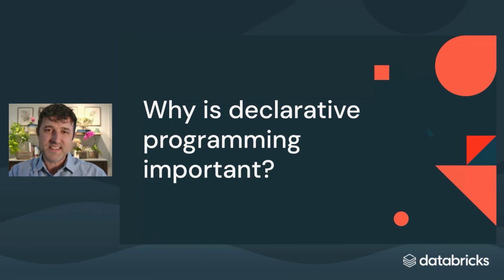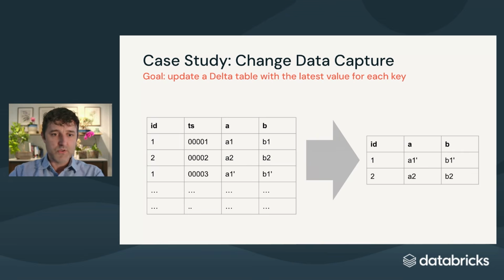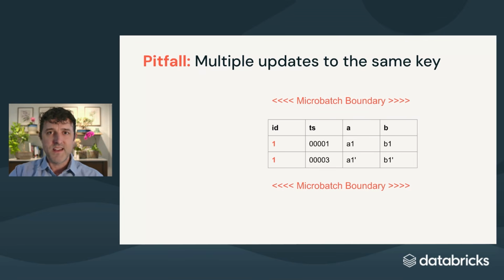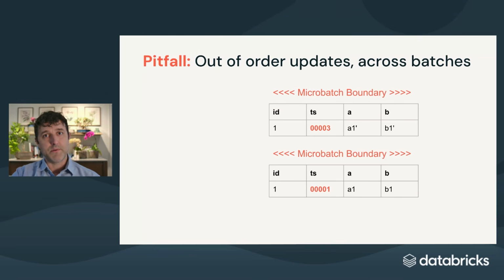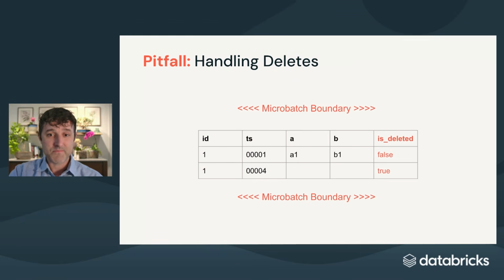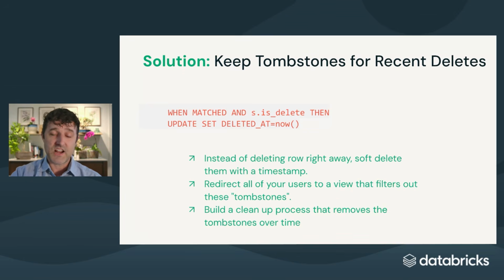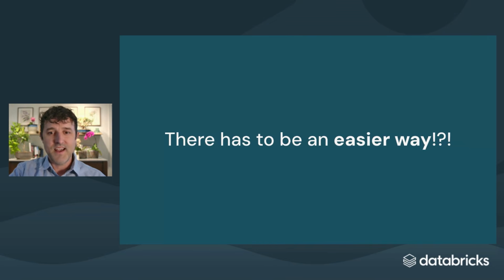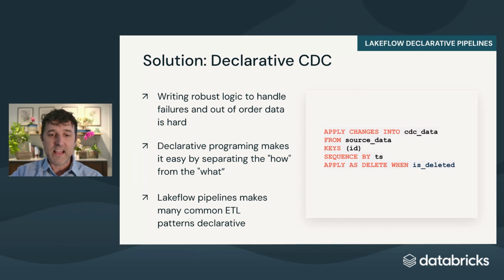What is disruptive about Lakeflow Declarative Pipelines? - Data Engineering with Databricks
Lakeflow Declarative Pipelines helps you simplify batch and streaming ETL with automated reliability and built-in data quality.

Watch this video to learn more about Lakeflow Declarative Pipelines for efficient ingestion, intelligent data transformation, and automated operations.